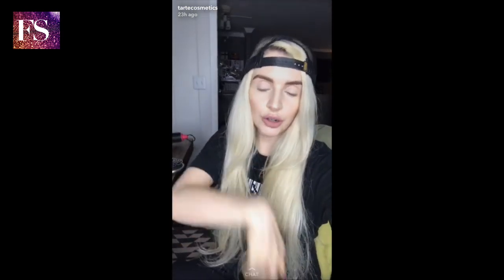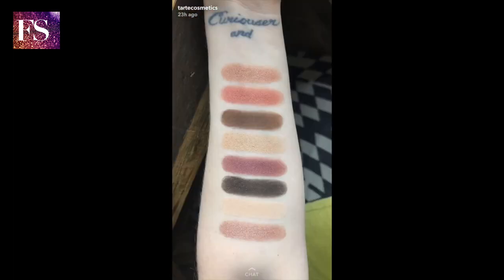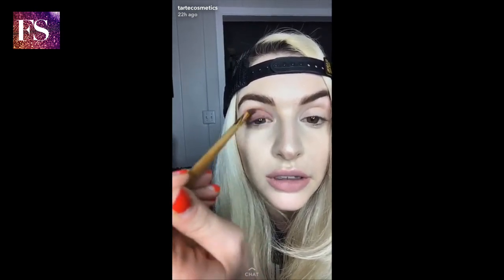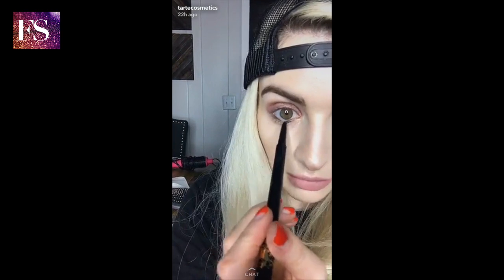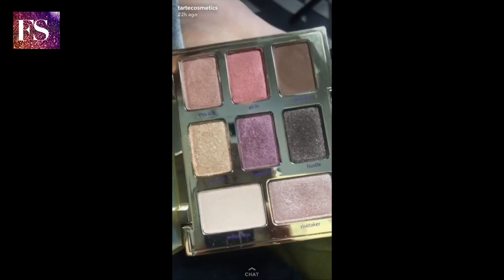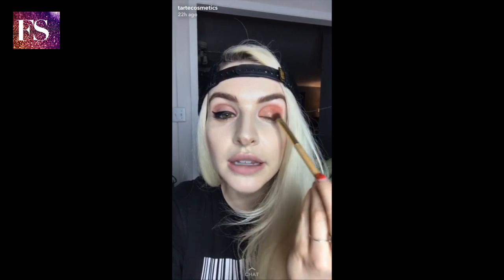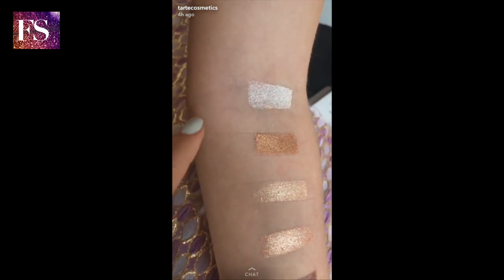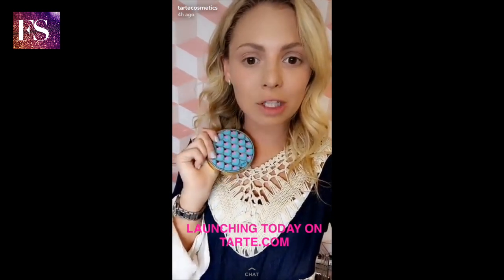SWATCHES and TUTORIAL: Double Duty Beauty Dream Big EyeShadow Palette by Tarte Cosmetics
1st in Fashion News Daily! Daily uploads of your favorite fashion designers, beauty and fashion magazines and fashion shows from snapchat and instagram stories. Fashion Snapz is your daily dose of what is happening in fashion NOW with a behind-the-scenes view of tutorials, techniques and interviews! Find the latest in fashion trends here daily!

A portable eyeshadow palette with 8 limited-edition BOSS shades to motivate & inspire your inner glam-getter.

this is it (rose gold)
all in (deep rose)
go for it (brown)
you can (gold)
happening (plum)
hustle (black luster)
ambitious (cream)
risk taker (pale pink shimmer)
Amazonian clay: nature’s most perfect ingredient for better, longer, truer wear
mineral pigments: soothe & soften skin
vanilla extract: a natural fragrance with rich antioxidant & anti-aging properties
Product performance: Helps create unlimited eye looks in 8 new shades with metallic & matte finishes to get you prettyinapinch. Powered by Amazonian clay, each non-chalky powder blends to perfection & stays put until you wash it off thanks to the clay’s oil-controlling benefits.